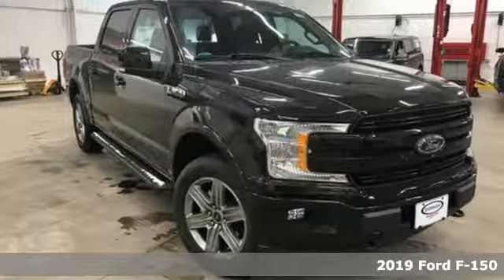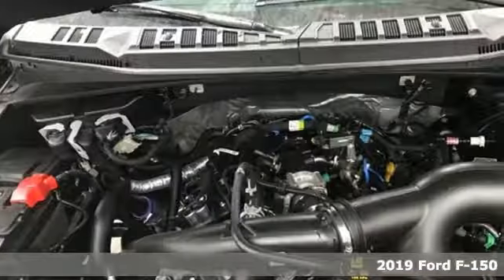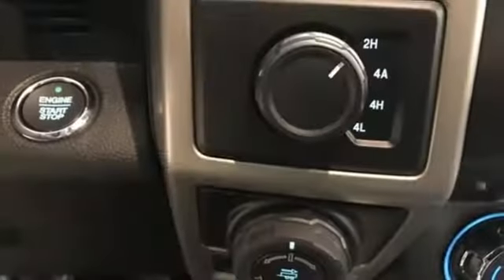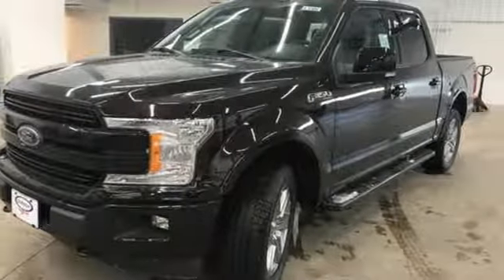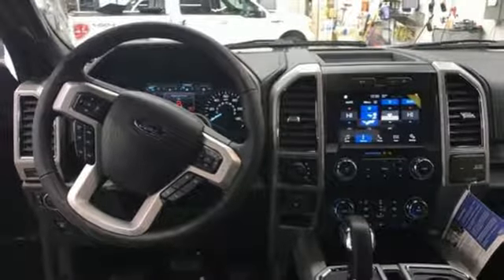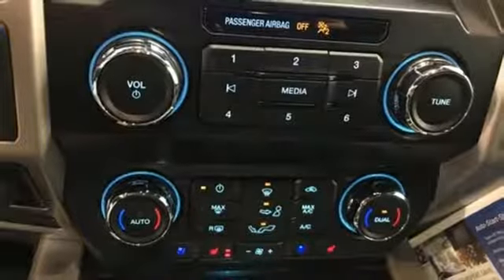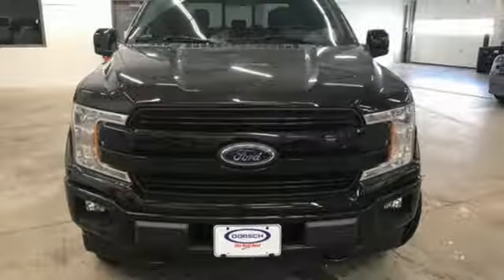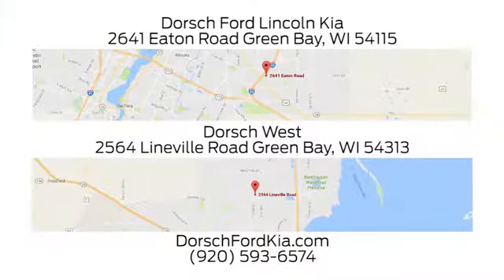New 2019 Ford F-150 Green Bay, WI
Year: 2019
Make: Ford
Model: F-150
Trim: Lariat
Engine: EcoBoost 2.7L V6 GTDi DOHC 24V Twin Turbocharged
Transmission: 10-Speed
Color: Red
Interior: Black
Stock #: K9306
VIN: 1FTEW1EP4KFA75963

Address:
2641 Eaton Road